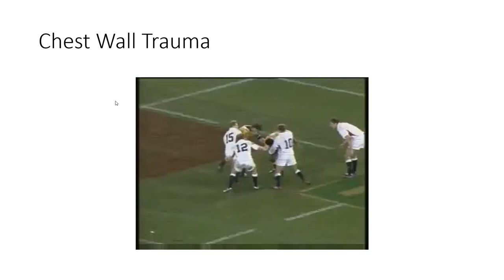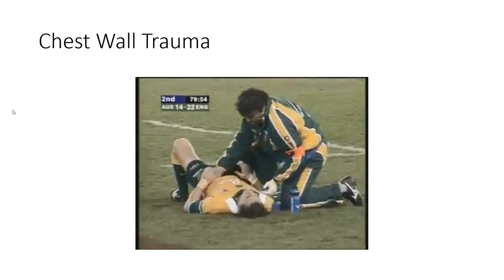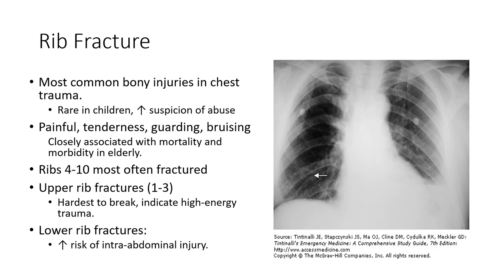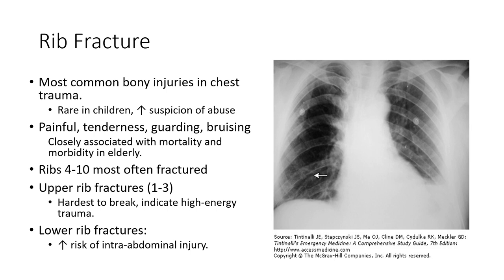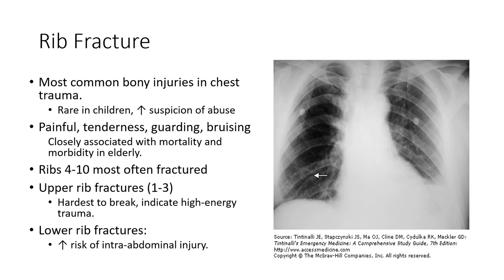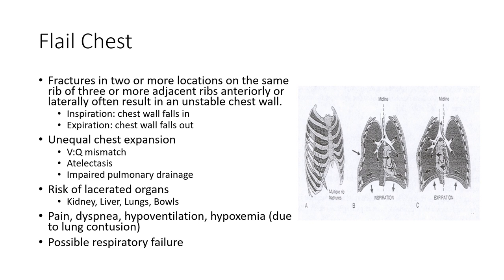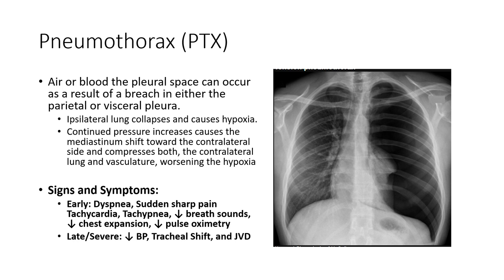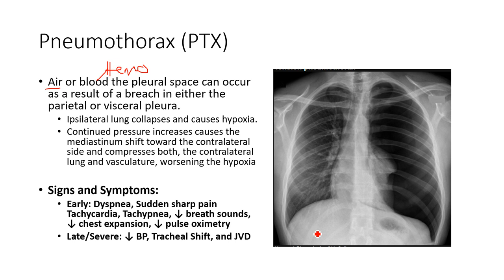Acute Pulmonary Pathophysiology 3: Rib Fractures and Pneumothorax